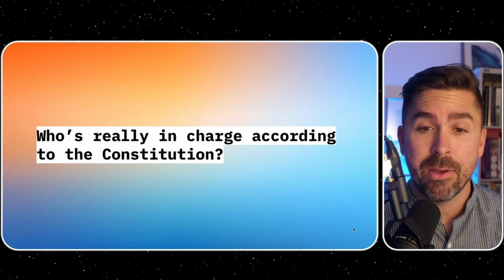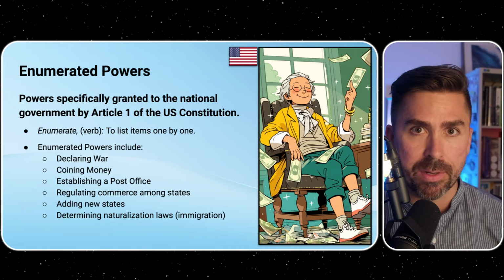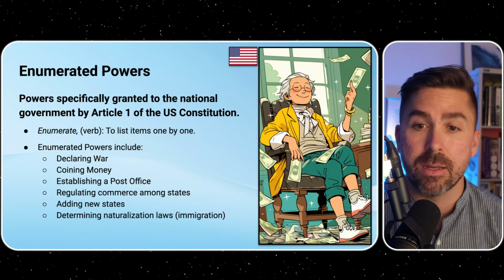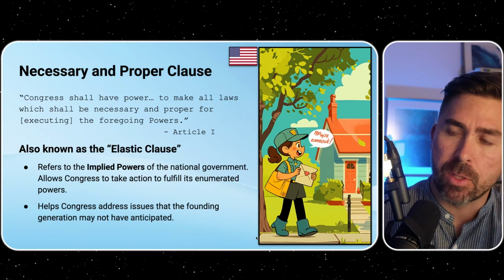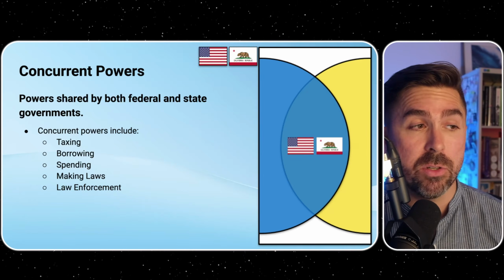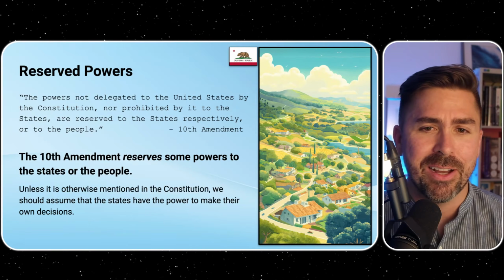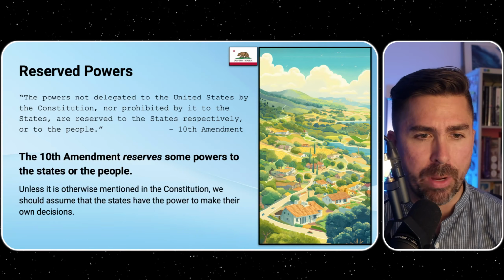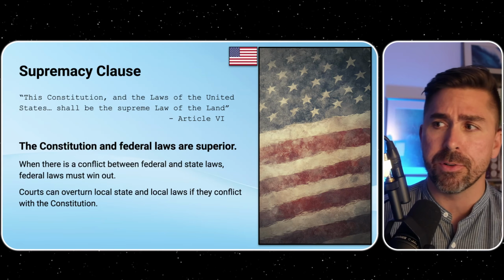Who’s Really in Charge Under Federalism? (OpenStax Government Companion)